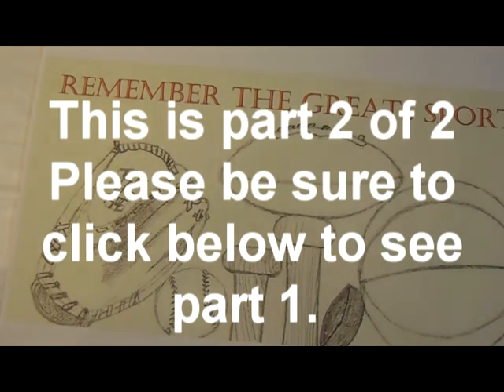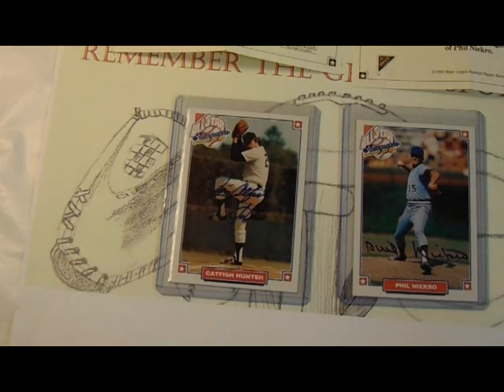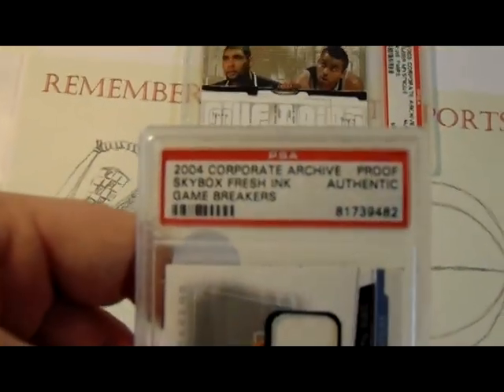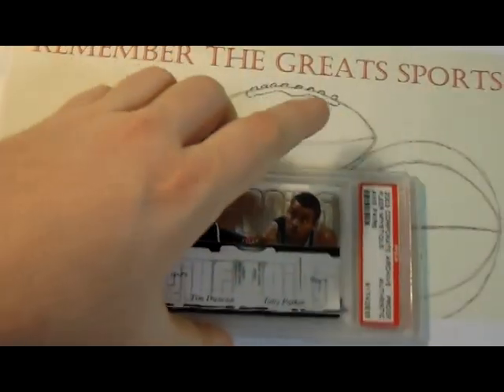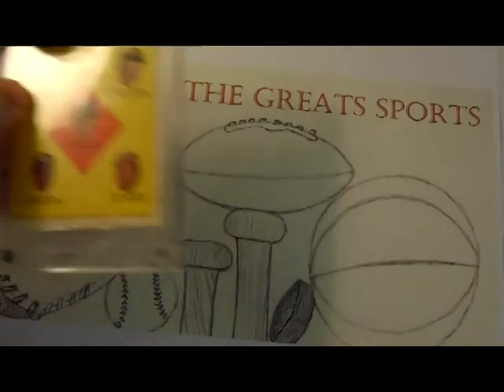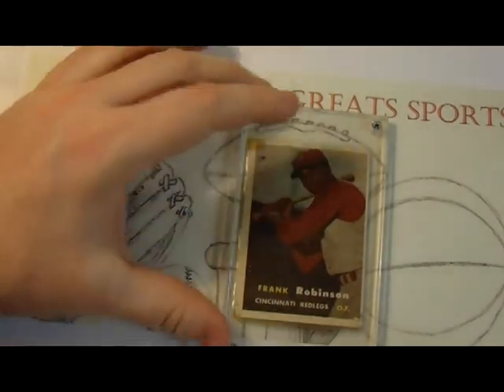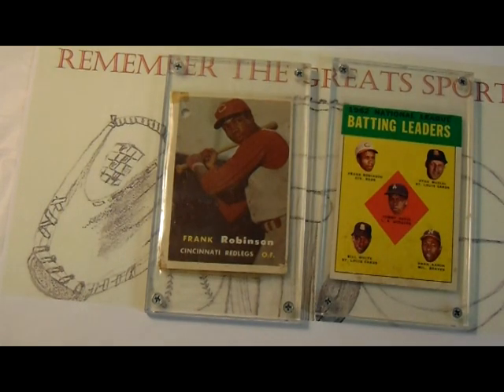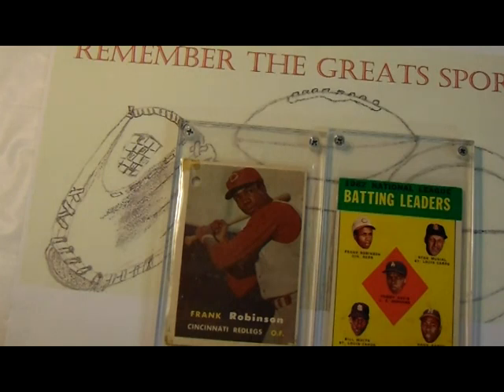Card Show Pickups Feb 2018 Part 2 (HOF autographs, PSA Proof Cards 1/1, and vintage cards)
Welcome to part 2 of 2 of my recent card show pickups at Battlefield Mall Springfield, MO in February 2018.

HOF Autographs 1:07
PSA Proof Cards 1/1 4:54
Vintage Cards 11:56